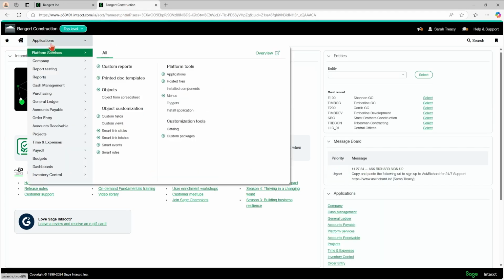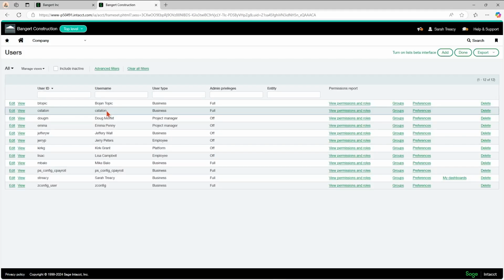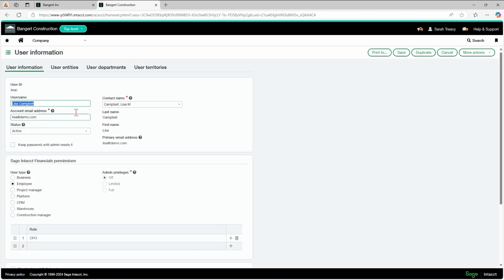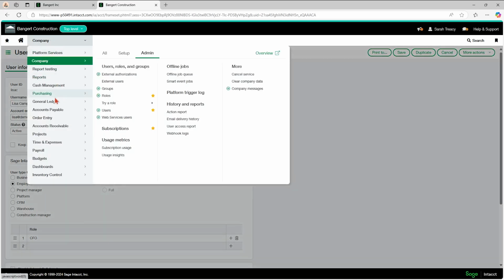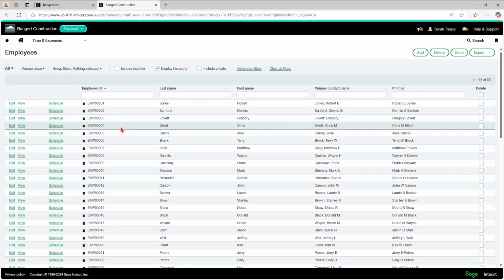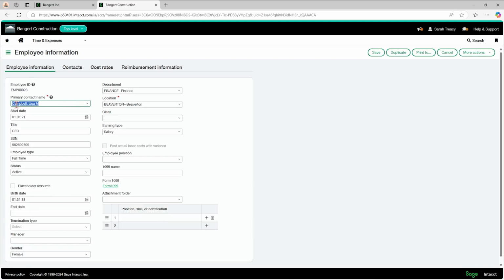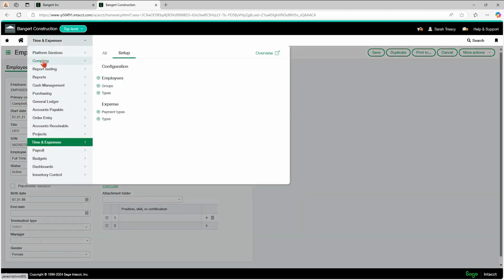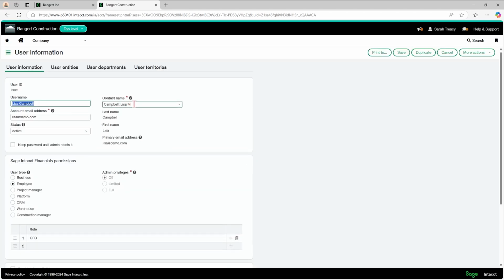Sage Intacct Common Errors & How to Fix Them (Ep. 8) - "User ID Not Associated with Employee Record"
Running into the “User ID Not Associated with Employee Record” error in Sage Intacct? Learn why it happens and how to fix it in just 2 minutes!

Have questions? Sign up for a free Ask Richard account and get expert advice on Sage Intacct